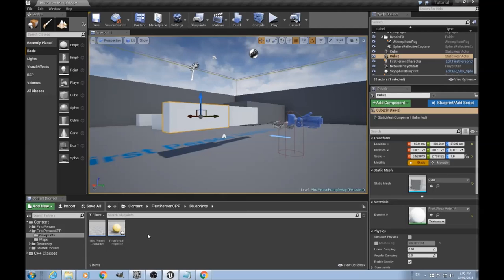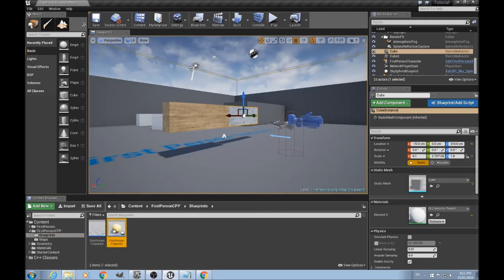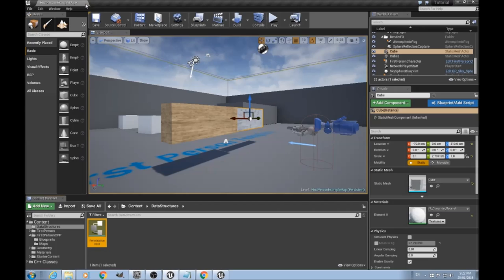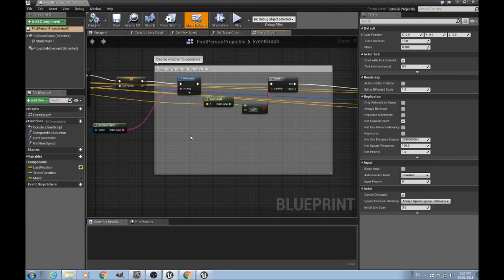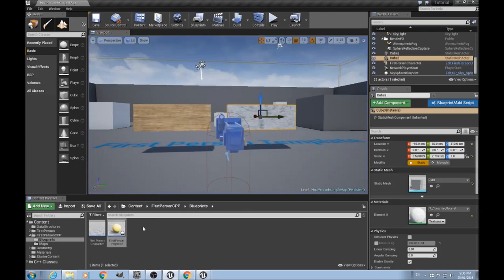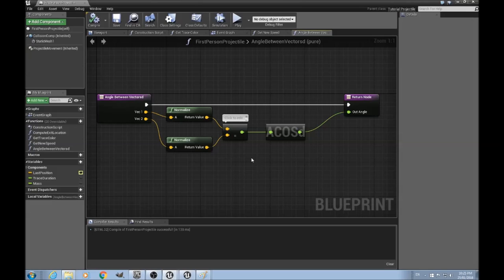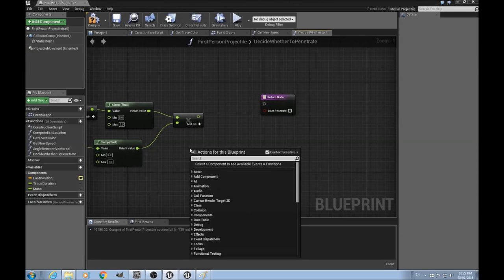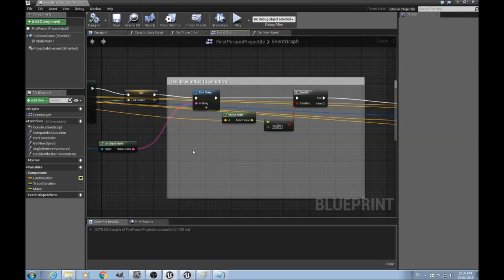Unreal Engine Tutorial - Projectile Physics part 4/5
Part 4/5 of a UE4 tutorial showing how to add penetration and advanced projectile physics to the unreal engine first person template.

00:00 Turn on material inclusion in HitResults
00:38 Create physical materials
01:44 Place new physical materials in our world
03:11 Print string physical material every time a projectile hits an object
05:19 Create a data structure blueprint
06:36 Create a .csv file
08:28 Import the .csv file
09:41 Update the GetNewSpeed function in FirstPersonProjectile blueprint
11:45 Testing the GetNewSpeed function
13:24 Explanation of my formula for calculating chance of penetration
15:07 Creating an angle between vectors function in the FirstPersonProjectile blueprint
15:58 Create a 'DecideWhetherToPenetrate' function
22:48 Testing the new changes